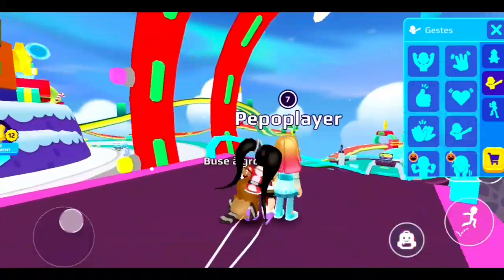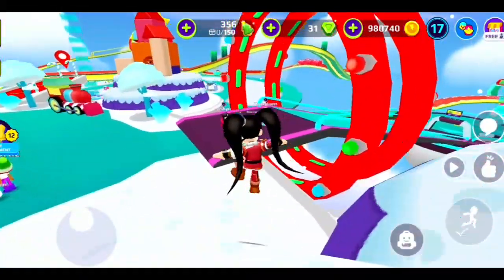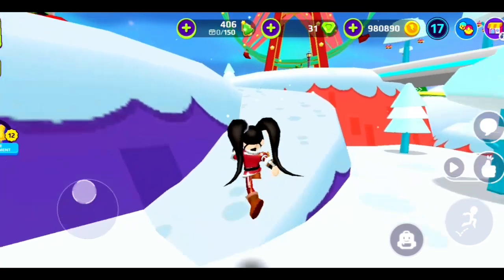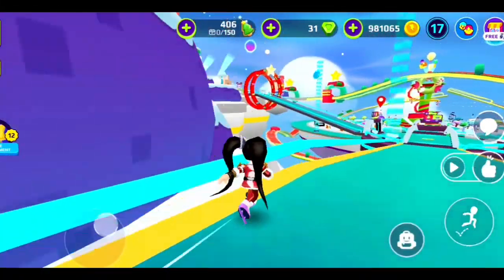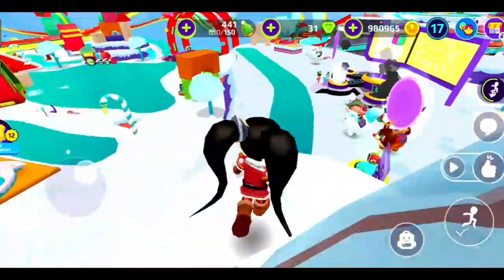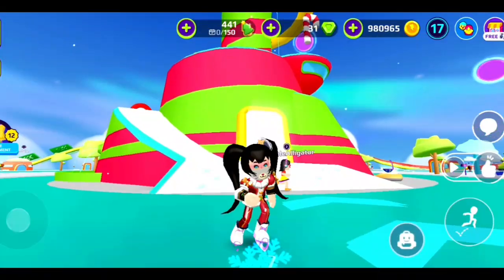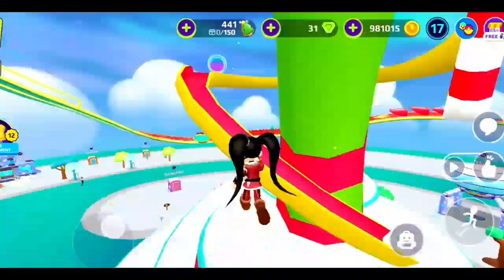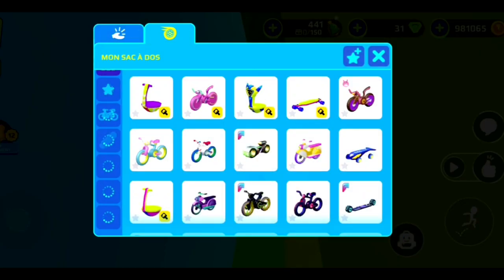PK XD SEVEN 7 NEW SECRET BOXES LOCATIONS🤯!!